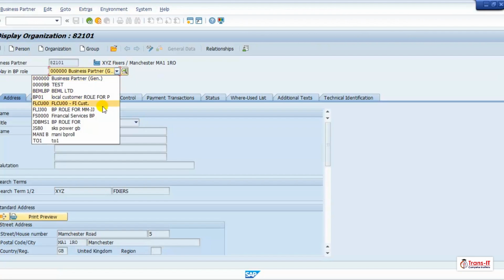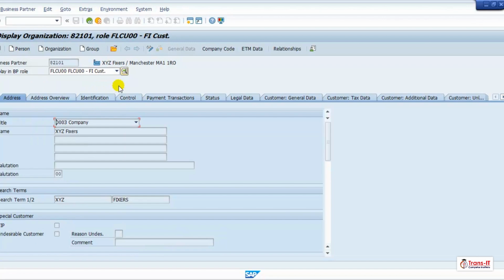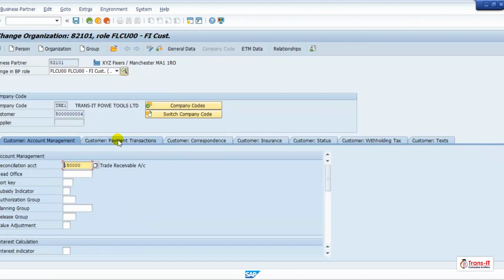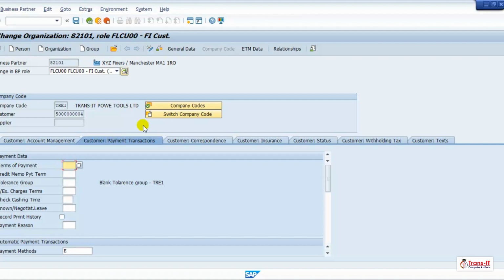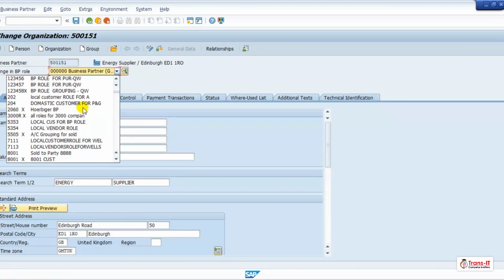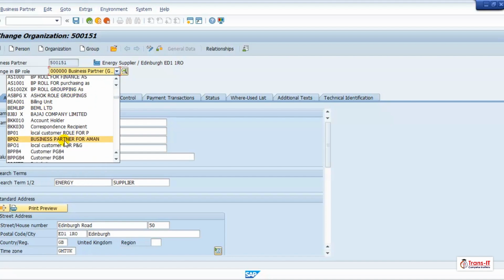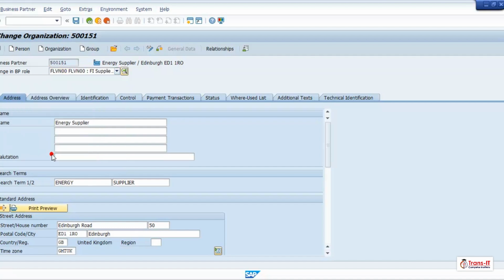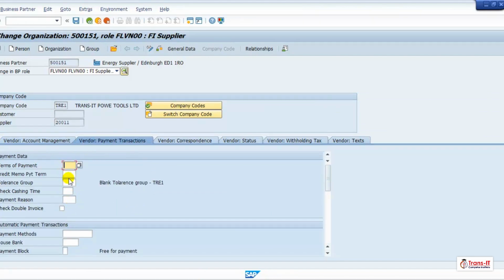lecture 89: Assign Tolreance Group in Customer and Vendor Master Data | SAP S4 HANA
In this video, learn how to assign Tolerance Groups in Customer and Vendor Master Data in SAP S/4HANA. Assigning tolerance groups ensures that payment differences, cash discounts, and posting limits are automatically managed according to predefined company policies.

📌 Key Topics Covered:

Overview of Tolerance Groups in Customer and Vendor Master Data
Steps to assign Tolerance Groups to Customers and Vendors
How tolerance groups affect financial transactions and payment processing
Practical examples of tolerance settings in real business scenarios
By the end of this lecture, you’ll understand how to assign Tolerance Groups in Customer and Vendor Master Data in SAP S/4HANA, ensuring controlled financial transactions and compliance with accounting policies.